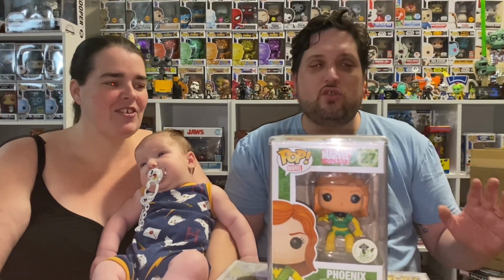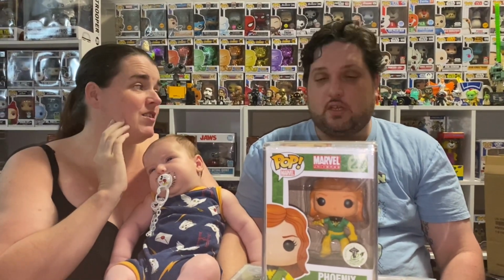Collect ‘em All Grail or Fail Mystery box!!!!! Number 7! FUNKO pop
Kristy-Li Cornelius
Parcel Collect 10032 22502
Shop 90 Mirrabooka Sq Sc
43 Yirrigan Drive
MIRRABOOKA WA 6061
AUSTRALIA